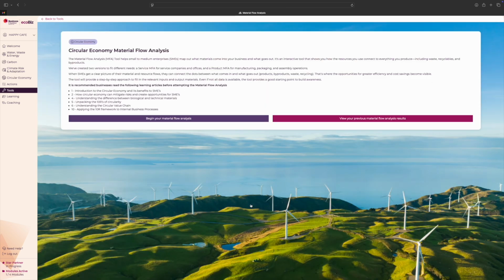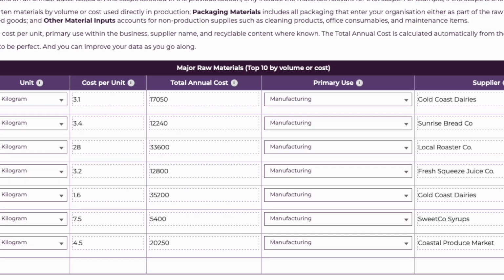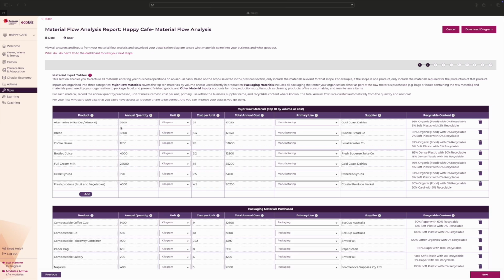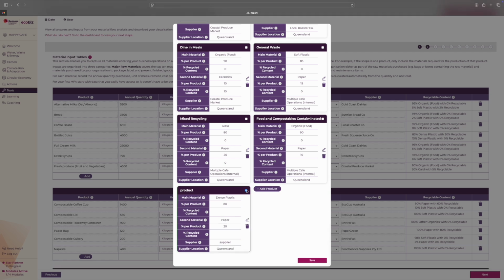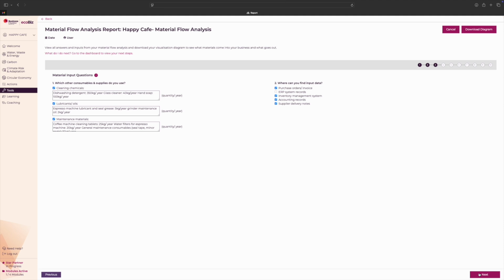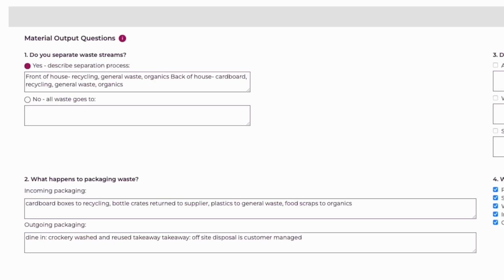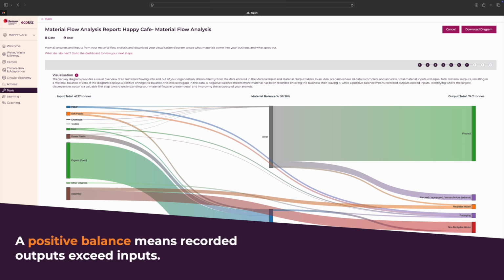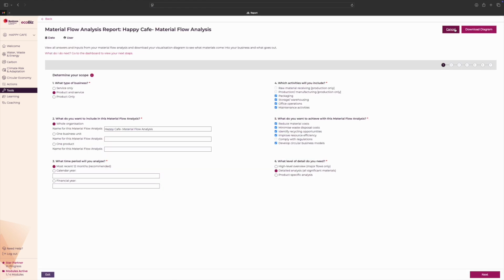Getting started with the Material Flow Analysis (MFA) tool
Learn how materials move through your operations and uncover opportunities to improve efficiency using the Circular Economy Material Flow Analysis (MFA) tool.